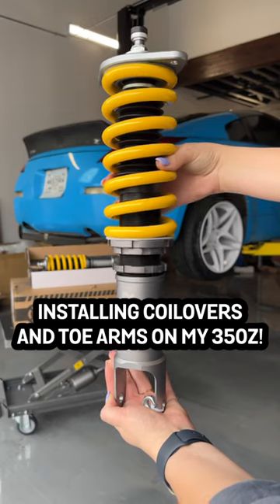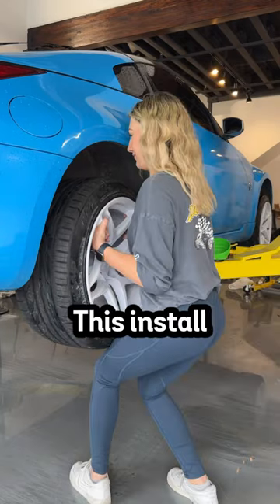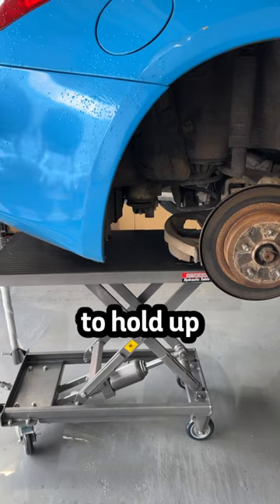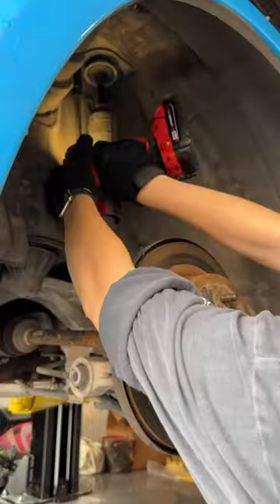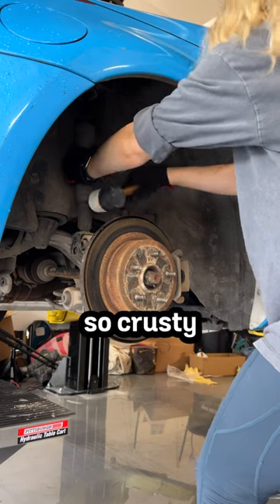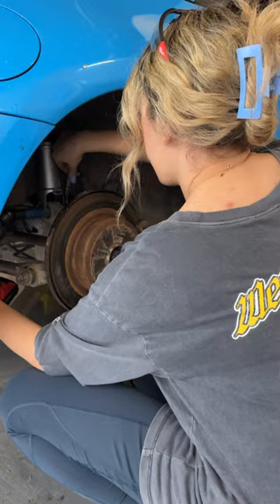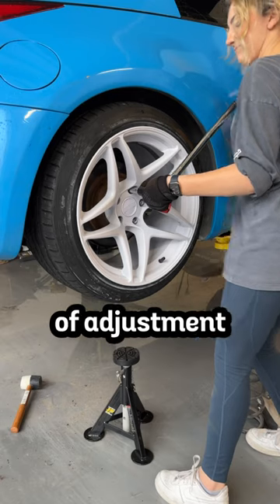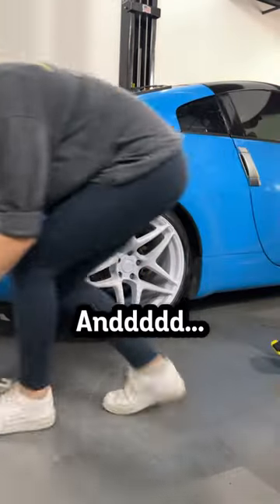Installing Coilovers and Toe Arms On My 350Z!!!